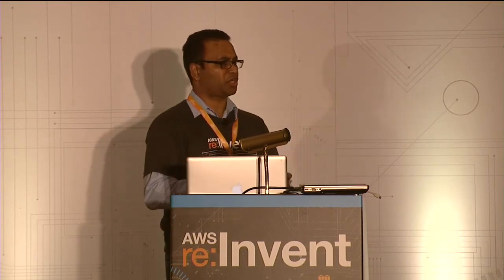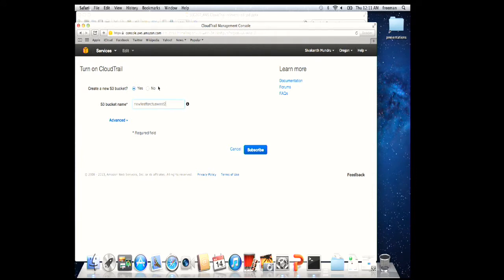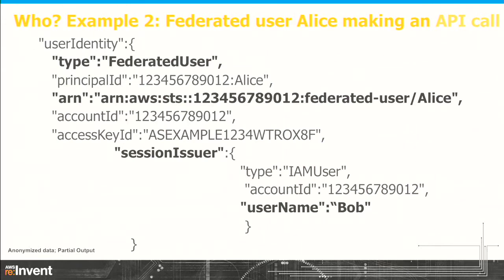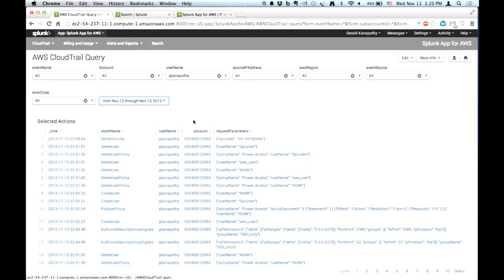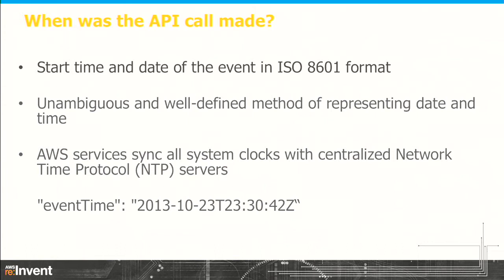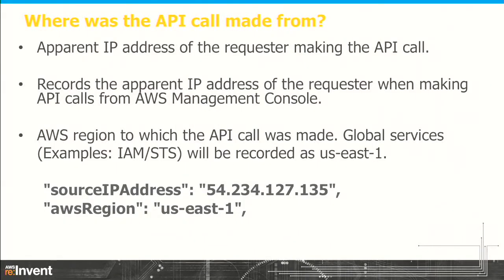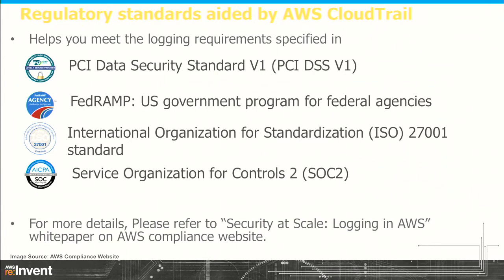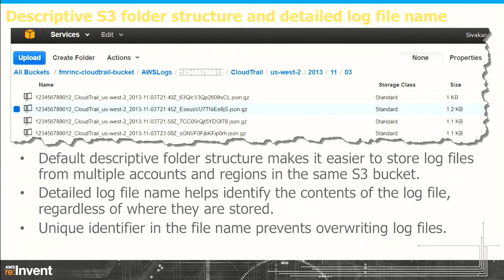AWS CloudTrail to Track AWS Resources in Your Account (SEC207) | AWS re:Invent 2013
Customers using AWS resources such as EC2 instances, EC2 Security Groups and RDS instances would like to track changes made to such resources and who made those changes. In this session, customers will learn about gaining visibility into user activity in their account and aggregating logs across multiple accounts into a single bucket. Customers will also learn about how they can use the user activity logs to meet the logging guidelines/requirements of different compliance standards. AWS Advanced Technology Partners Splunk/Sumologic (exact partners TBD) will demonstrate applications for analyzing user activity within an AWS account.